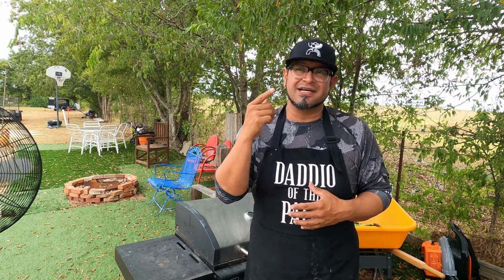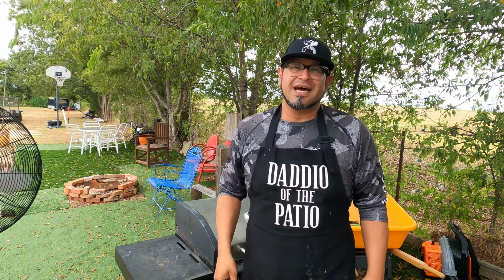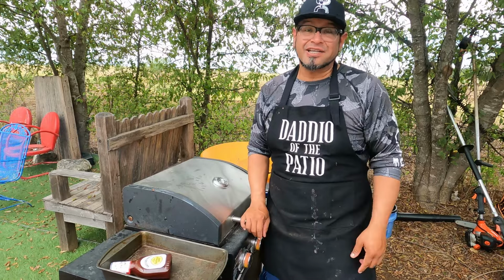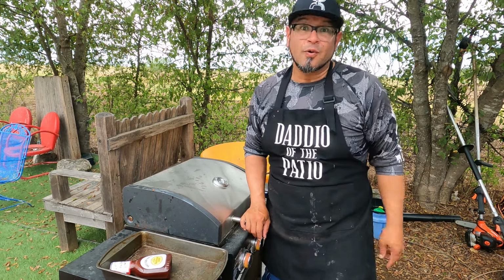BIG STORM - CHICKEN LOLLIPOPS